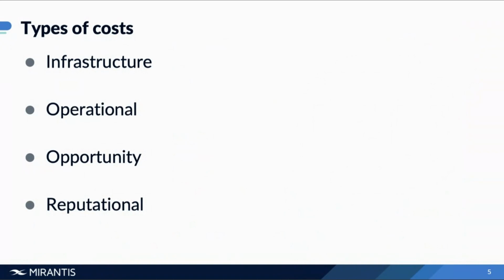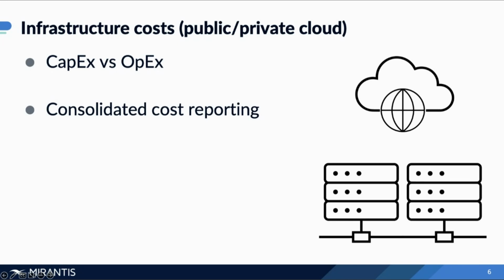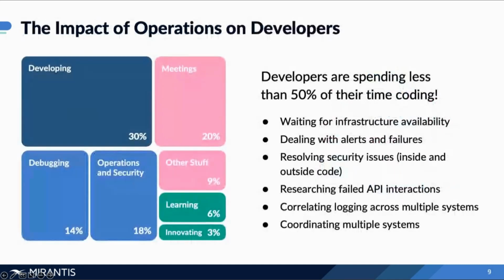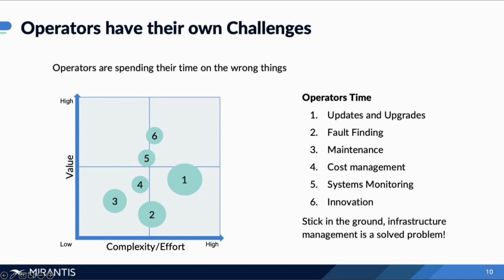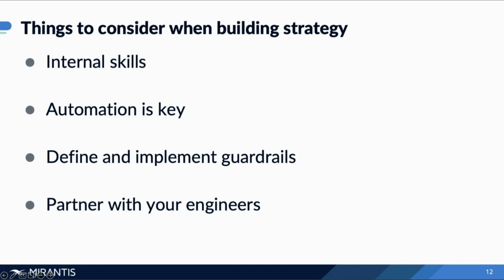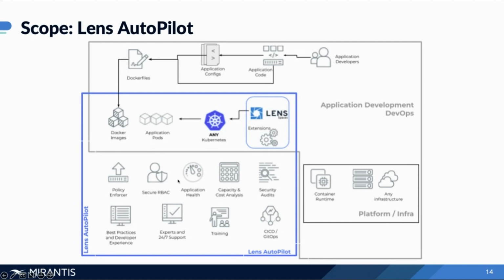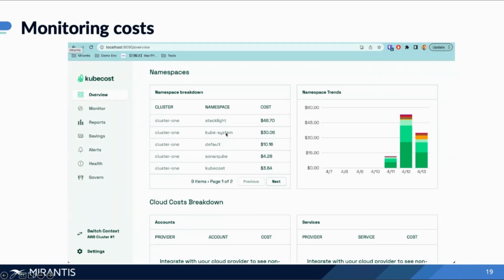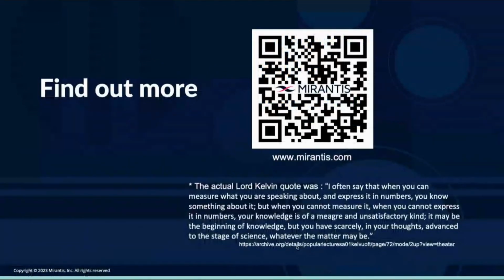Monitor, Control and Optimize Kubernetes Spend for Any Enterprise with Mirantis Lens + Kubecost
“Runaway spending” is typical with enterprise Kubernetes adoption. Companies are using more Kubernetes, but few have cost monitoring in place… which is ideal for no one. It feels like you’re just wasting your budget on this - and there’s no clear path forward.

We’re the Kubernetes experts, and we’ve seen these problems before. Luckily, we know what to do about them. Join Kevin Ng, Kubernetes expert and Sr. Solutions Architect at Mirantis, who will share his experiences in managing K8s-spend for organizations with varying levels of maturity and across a wide variety of use cases.

Join us to learn how to save money! We show you, step by step, how to implement Kubernetes cost monitoring, optimization and chargeback. Kevin will cover:
• Types of Kubernetes costs
• Things to consider when building your cost-monitoring strategy
• Lessons learned from implementing cost-monitoring for K8s in production

🙋 Questions for Team Lens? Reach out today

CHAPTERS
0:00 - Intro
0:23 - About our presenter
0:35 - What this webinar will cover
1:17 - Types of costs associated with Kubernetes
2:46 - Infra costs (public/private cloud): CapEx vs OpEx
6:05 - (mis)Configuration costs: over-provisioning, under utilizing & over requesting
8:38 - Opportunity costs: the impact on your Dev & Operations Teams
12:19 - Reputation costs: AKA, security cost
14:11 - Things to consider when building cost reduction strategies
17:31 - Introducing Lens Autopilot: to accelerate App delivery
20:41 - We've talked a lot about costs, but how to actually manage them?
25:07 - What does Lens Autopilot & ZeroOps really mean?
25:52 - Value & outcomes with Lens Autopilot
26:44 - ZeroOps: you do the Apps, we do the Ops
26:56 - Find out more about ZeroOps & Lens Autopilot!
27:17 - Outro